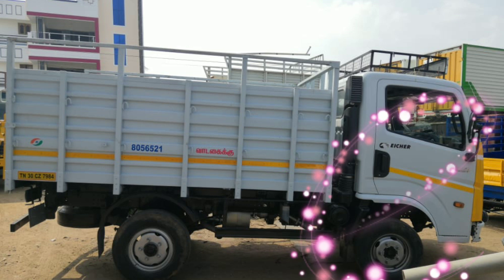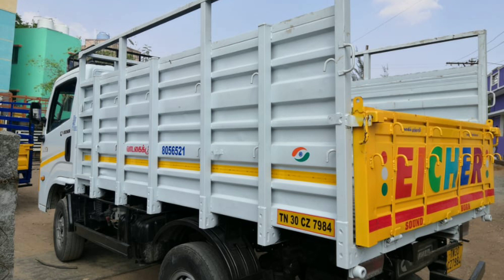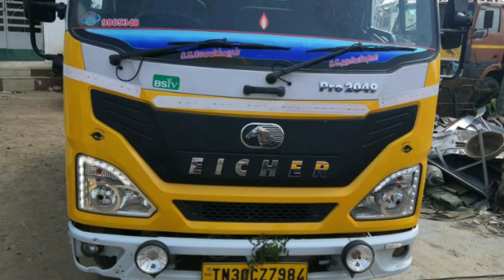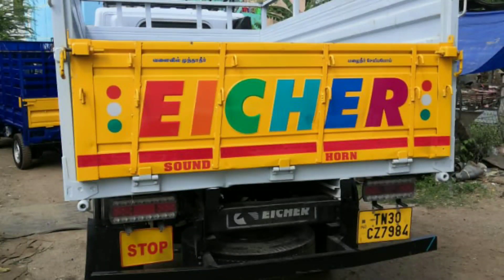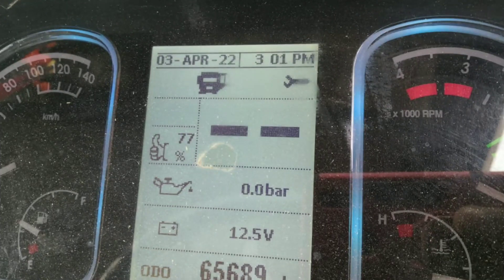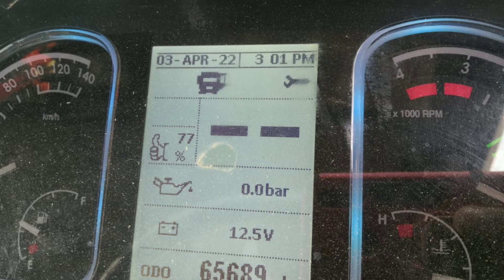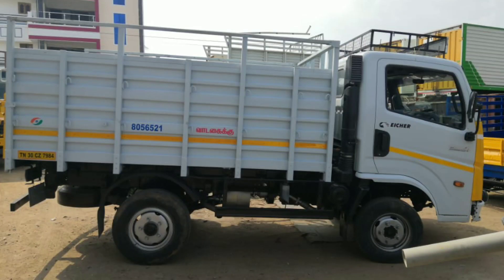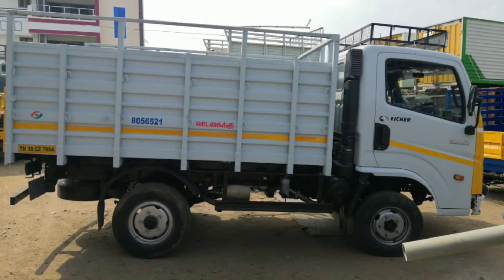Eicher Pro 2049 Modal 2020 1st Owner Bs - 4 Engine sales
AUTO KING 2 ND CHANNEL LINK

ஆன்லைனில் விளம்பரம் பாற்பது மூலம் சம்பாதிக்கலாம்
தினமும் ஒரு 5 விளம்பரம் பார்க்க வேண்டும் .

அதற்க்கான ரெபரல் லிங்க்

MY WHATS UP NUMBER
V.VINOTH KUMAR

SIR PLEASE CALL ME OFFICE TIME
10.00 AM TO 5.00 PM

(SUNDAY LEAVE )

MY CONTACT MOBILE NUMBER

PLEASE CALL ME OFFICE TIME
10.00 AM TO 5.00 PM
MY CHANNEL SOCIAL MEDIA LINKS

1.AUTOMOBILE WORLD

MY CHANNEL OTHER VIDEOS LINKS

CREDIT:
Source: Wikipedia

Thanks For your Valuable Time